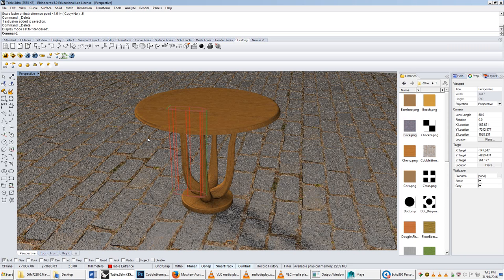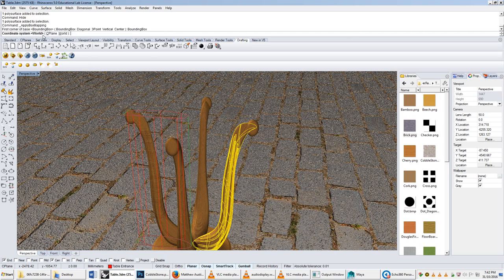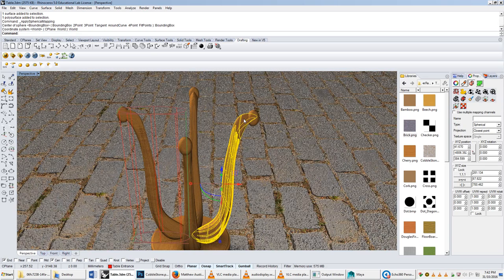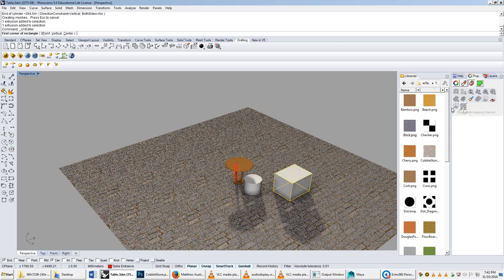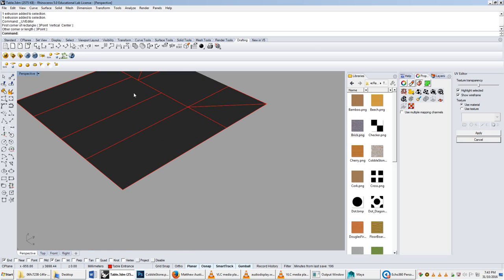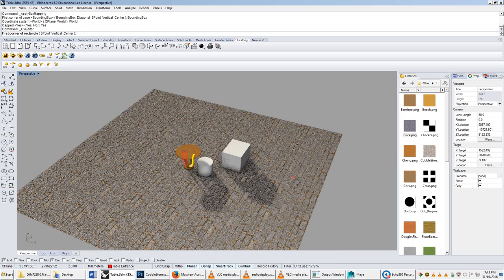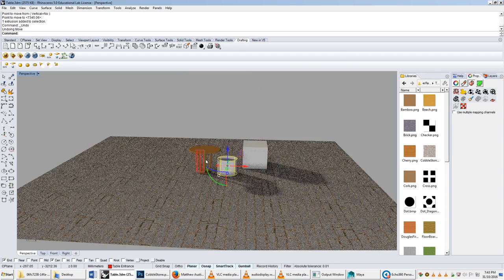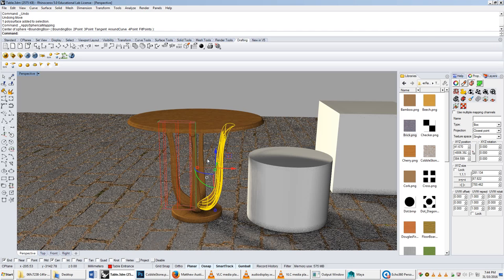TEXTURING - Video 1.07 - Boxes and Cylinders